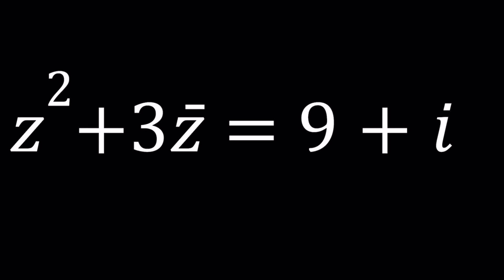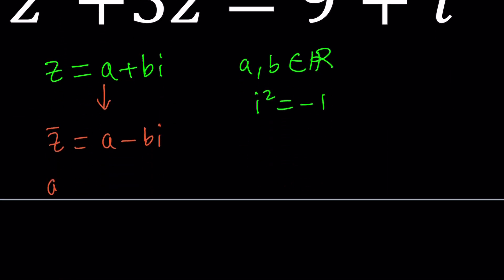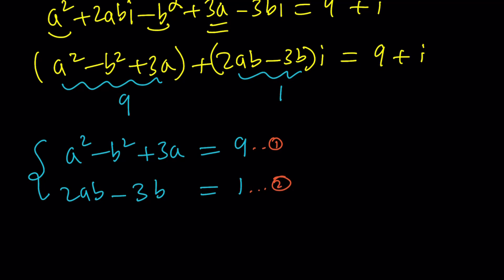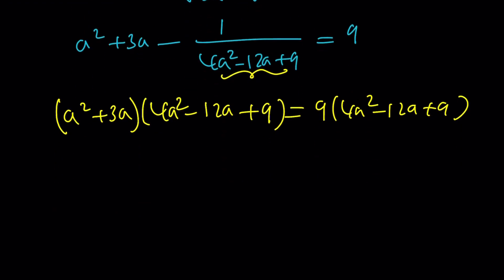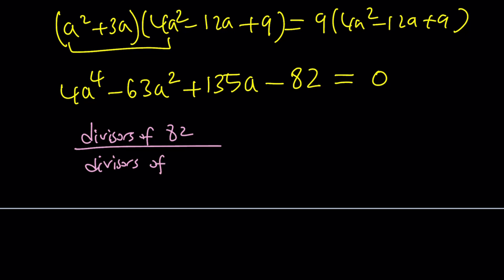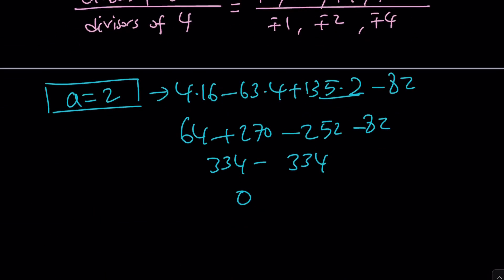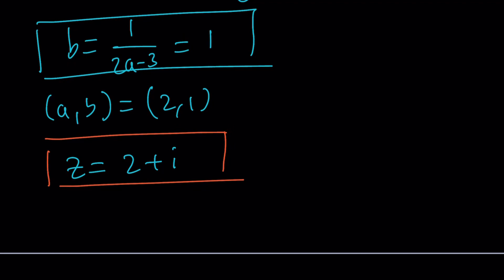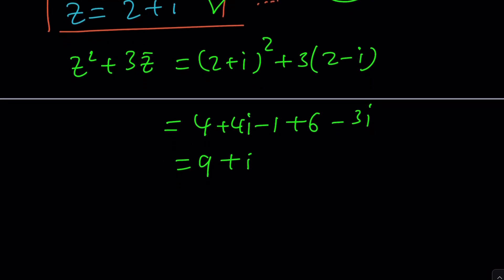How To Solve for z P38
🤩 This problem was NOT suggested by @highlyeducatedtrucker4986  but you'll soon see one 😁

▶ EQUIPMENT and SOFTWARE
Camera: none
Microphone: Blue Yeti USB Microphone
Device: iPad and apple pencil
Apps and Web Tools: Notability, Google Docs, Canva, Desmos